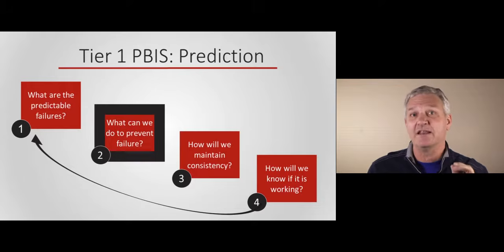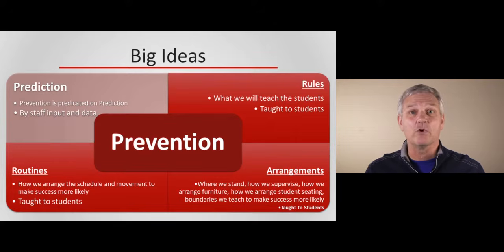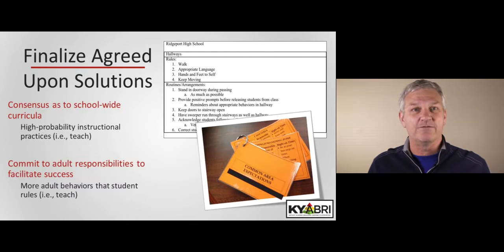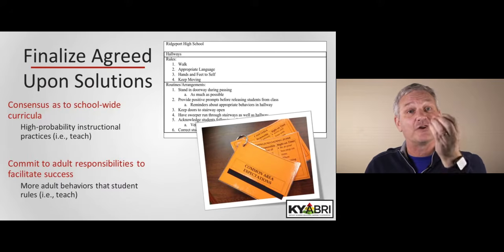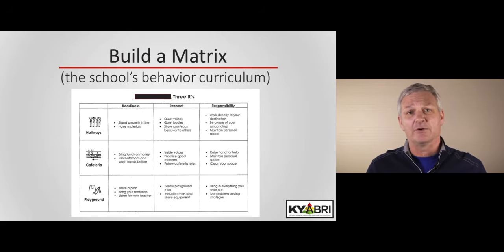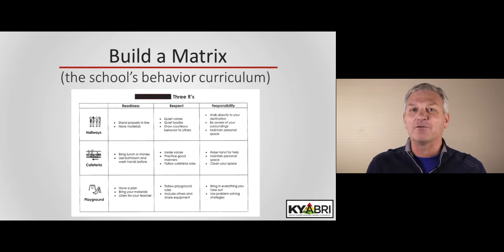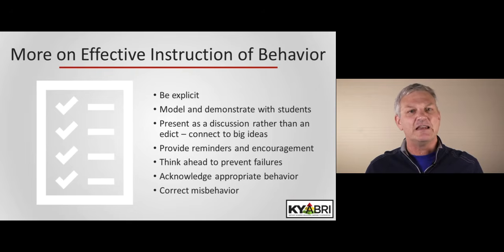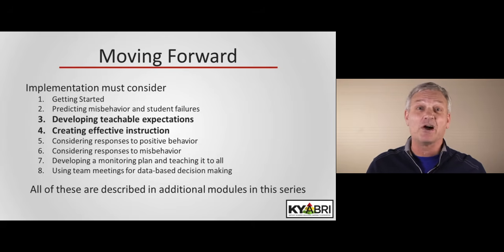PBIS Tier 1 - Module 3 Prevention